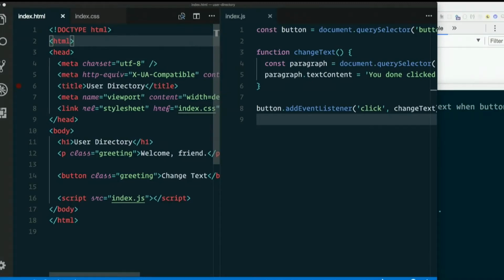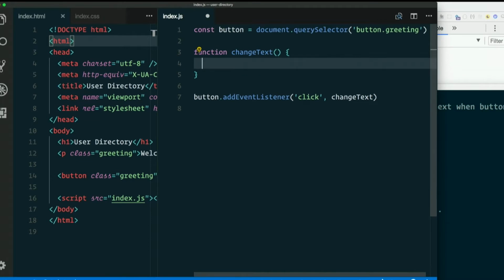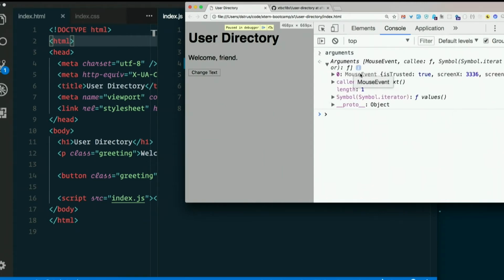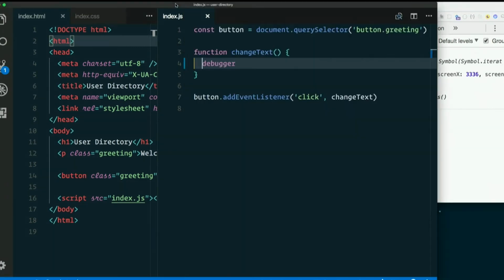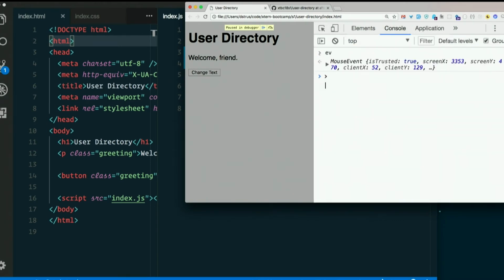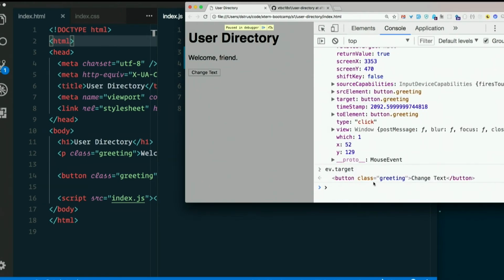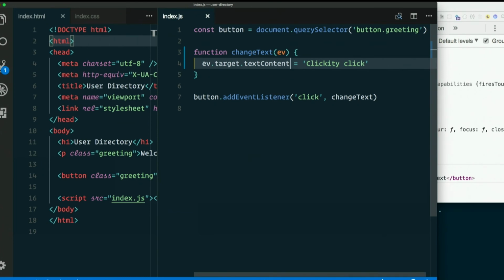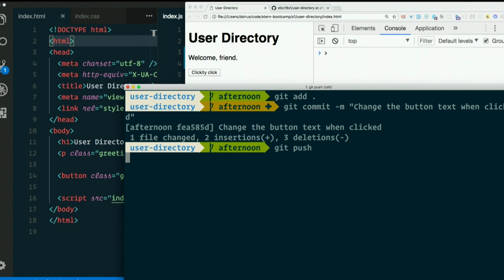Day 1 - Afternoon, part 8: Event targets - XTBC 2018 Session 1